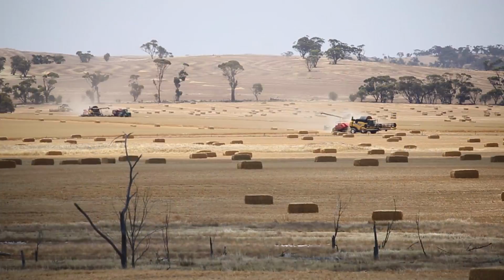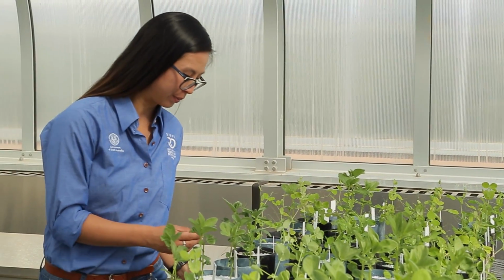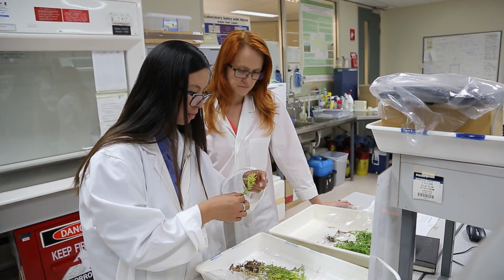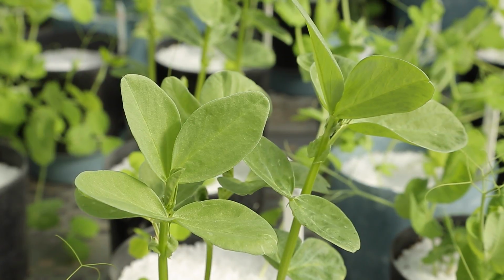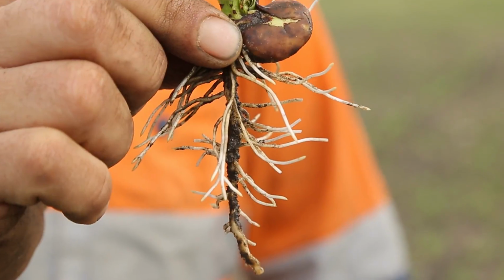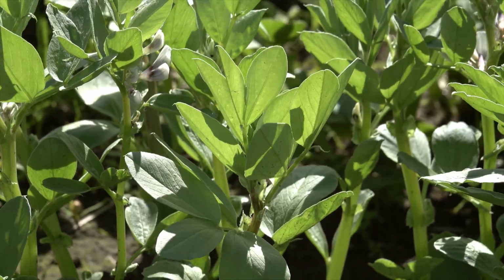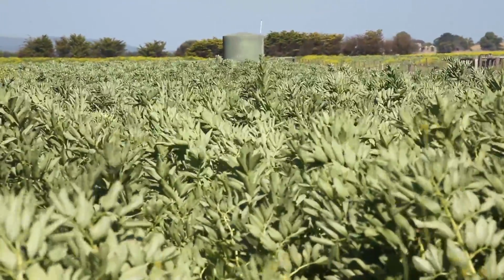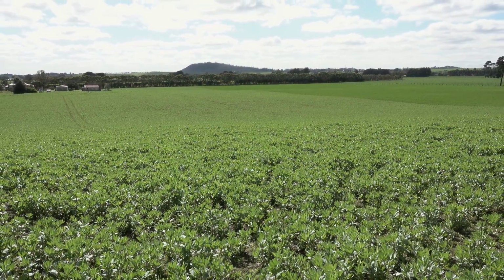Pulses and the nitrogen cycle